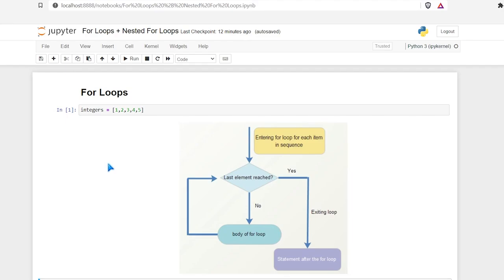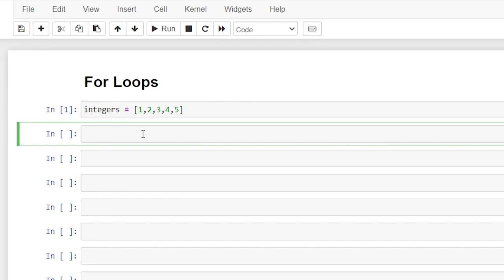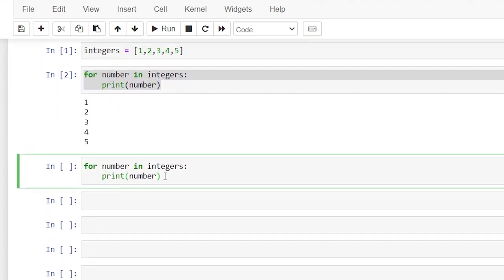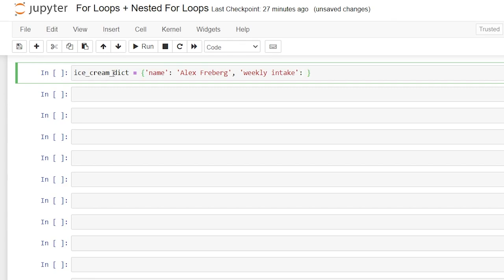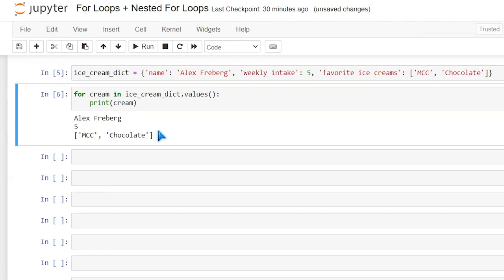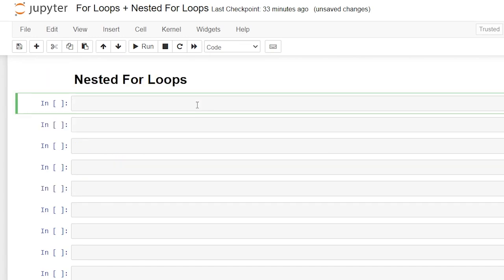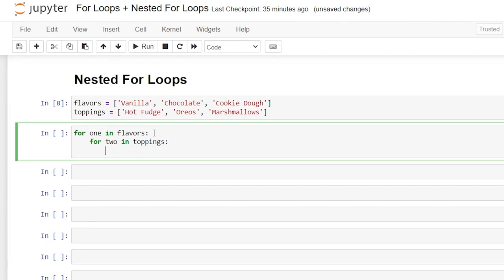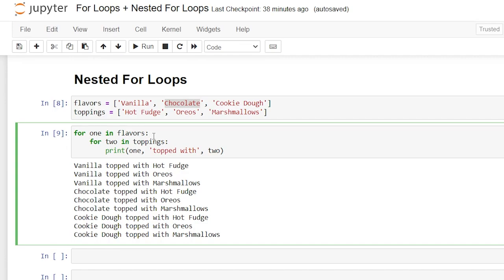For Loops in Python | Python for Beginners